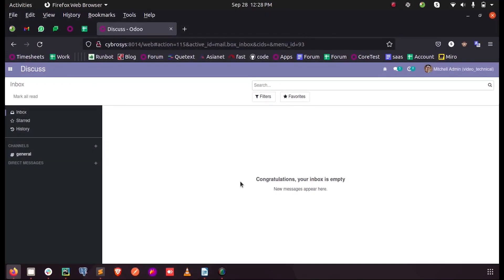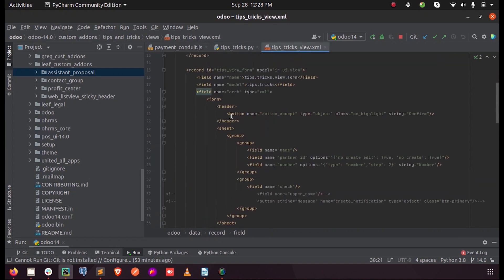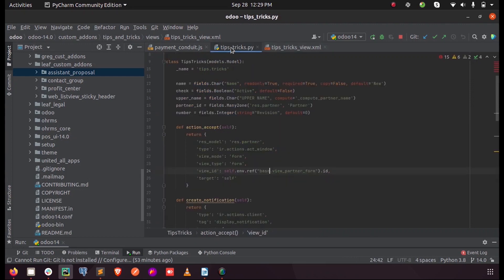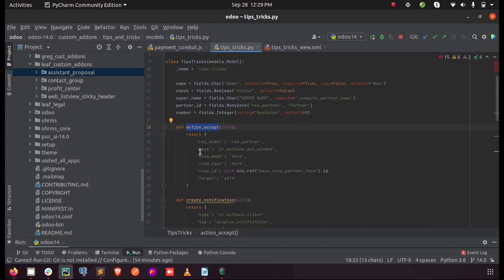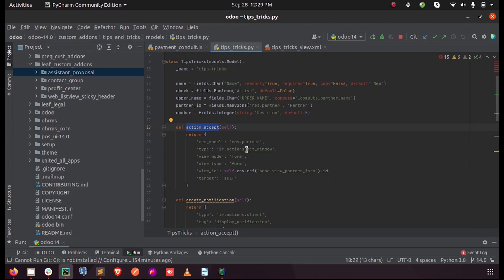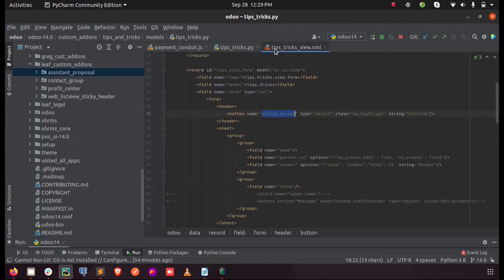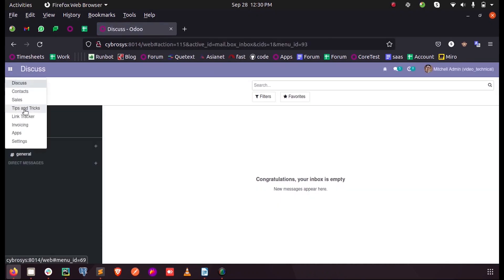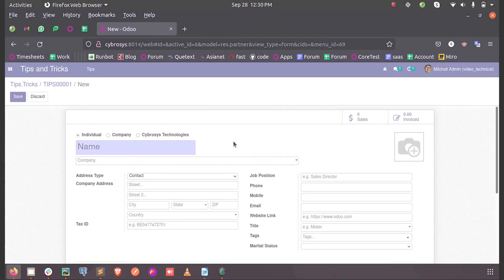How to Open a Form View on Button Click in Odoo 14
In this video we will discuss how to open a form view on a button click in odoo 14 development